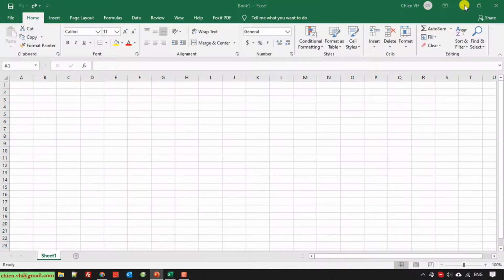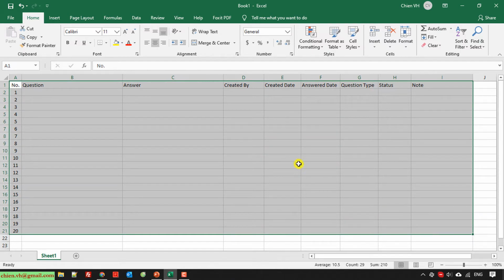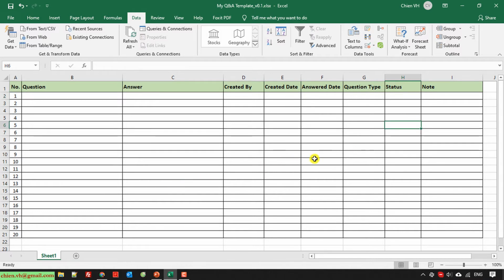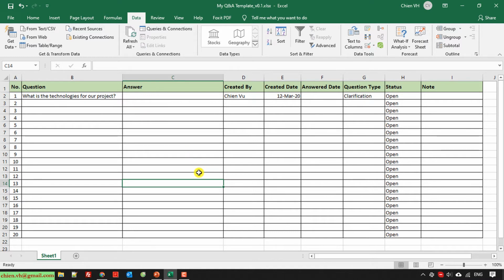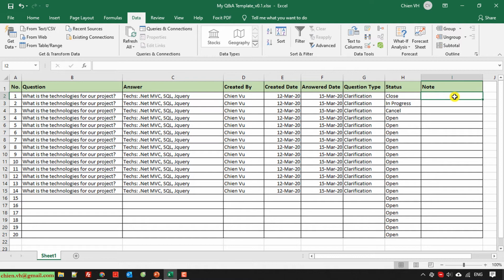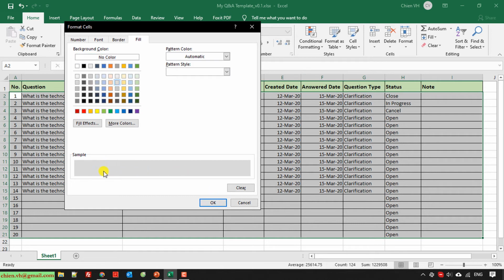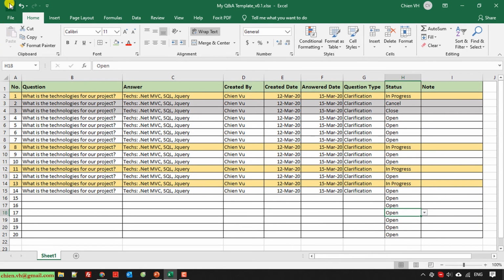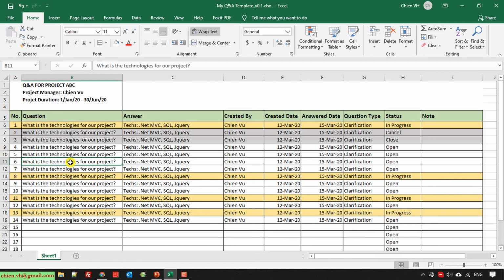Create Q&A Template in Excel | Project Management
Create Question & Answer Template.
Create Q&A Template in Excel.
How to create a Q&A template file?
Create Q&A file using Excel.
Project Management Video.
Project management templates.
Project templates.
Project management templates repository.
Sharing project management templates.